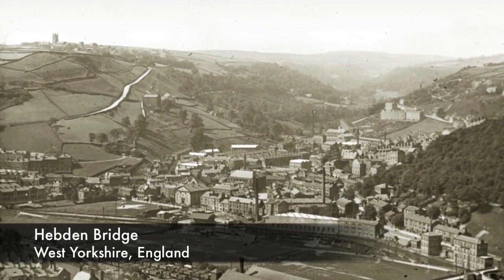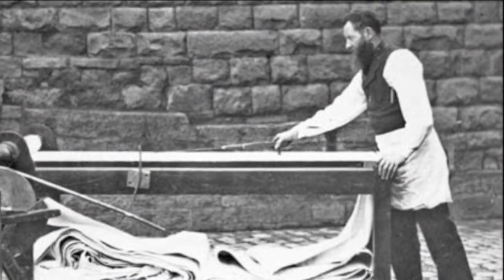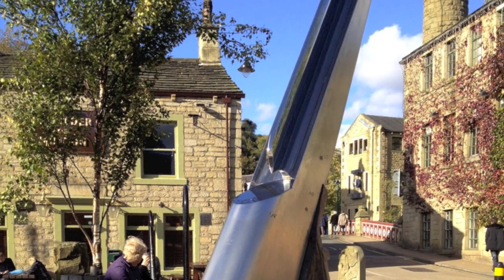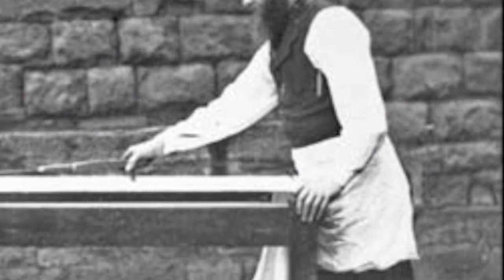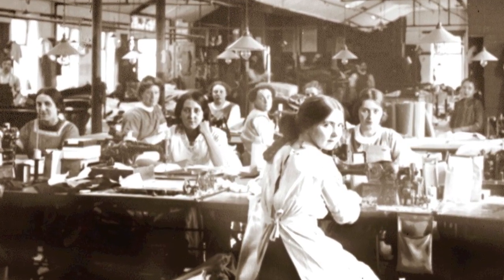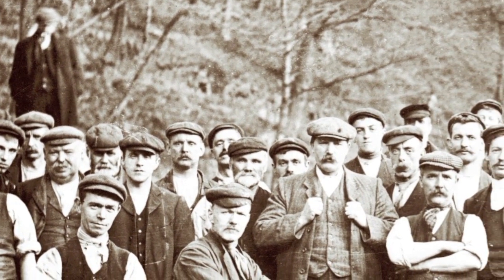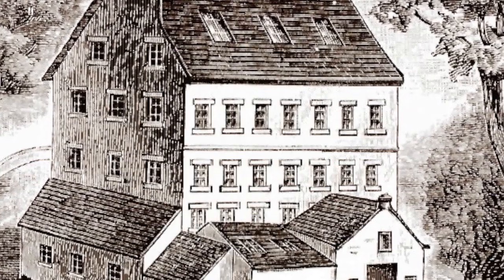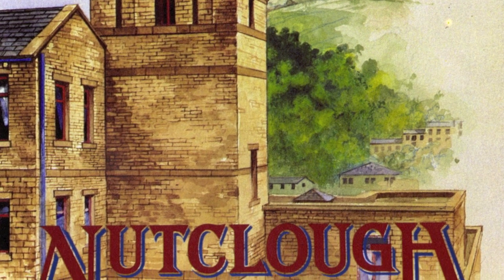Nutclough Mill and Hebden Bridge - Part 1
The first in a series of photo essays about the history of Nutclough Mill, the home of Calrec Audio, and its place in the history of Hebden Bridge. Narrated by David Fletcher.